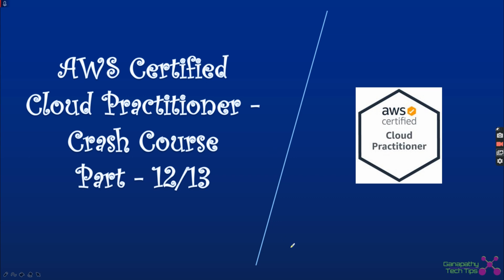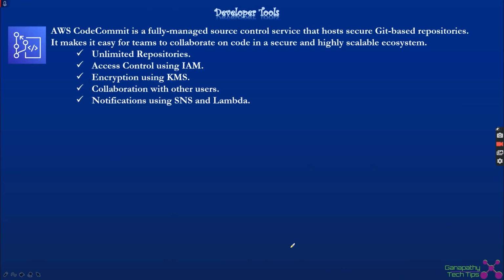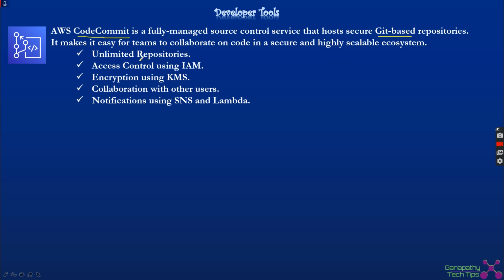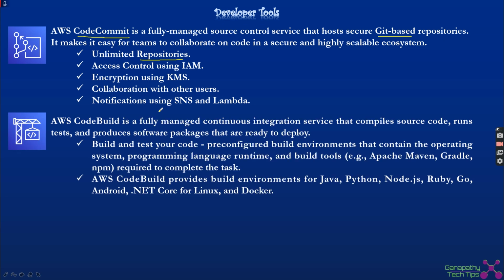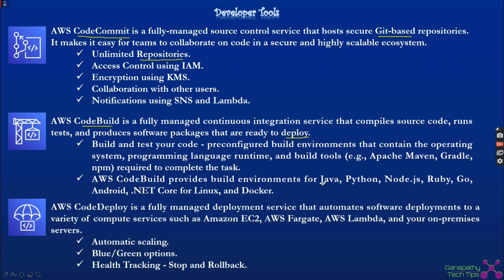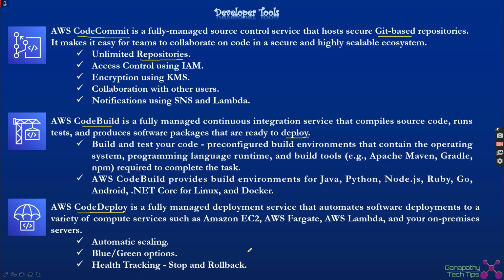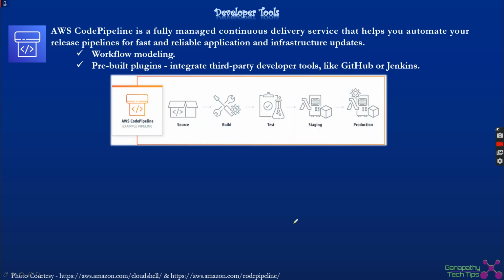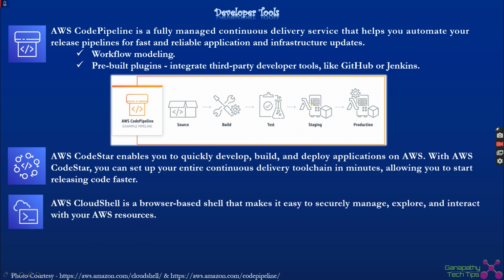AWS Certified Cloud Practitioner Crash Course - Part 12/13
In this video,various Developer tools are discussed - Codecommit, codebuild, codedeploy, codepipeline,codestar and Cloudshell